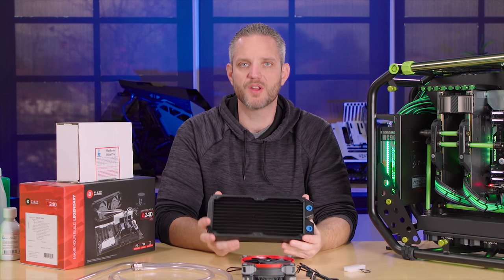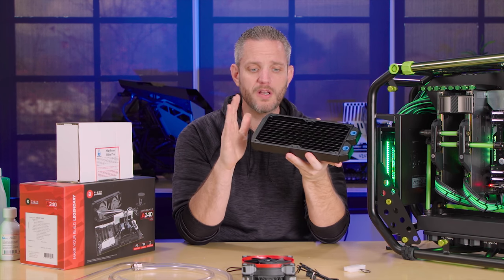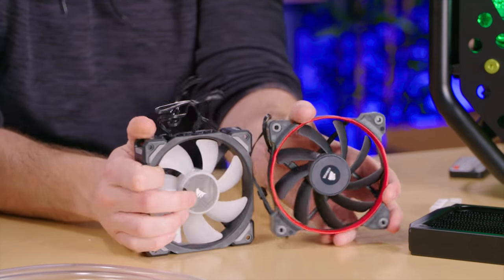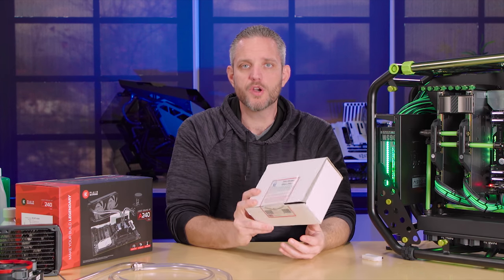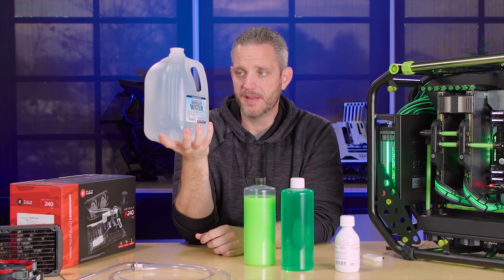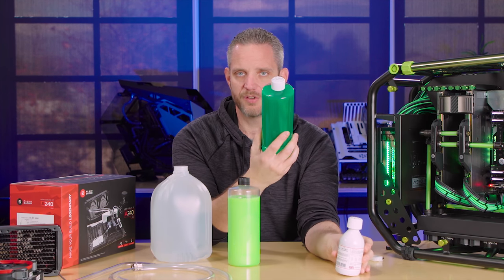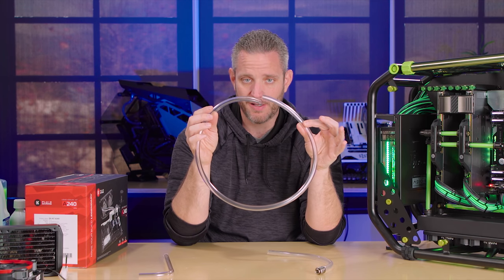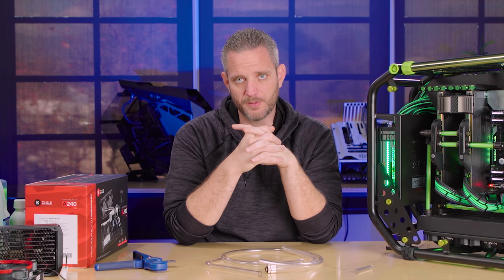Watercooling for Beginners 2018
About JayzTwoCents